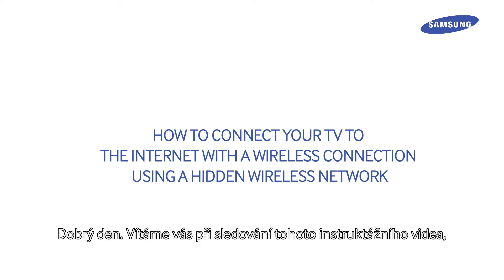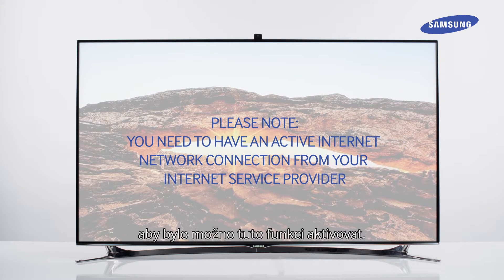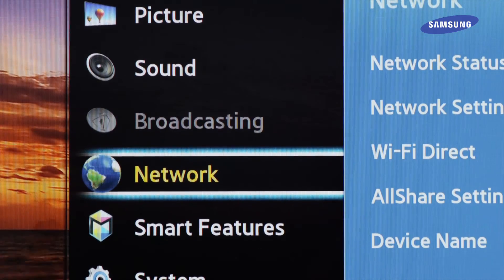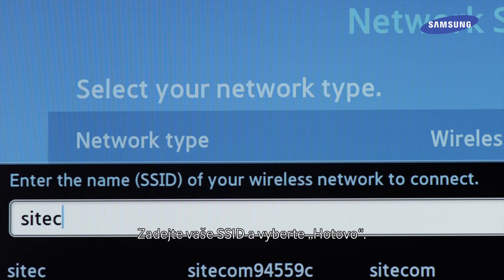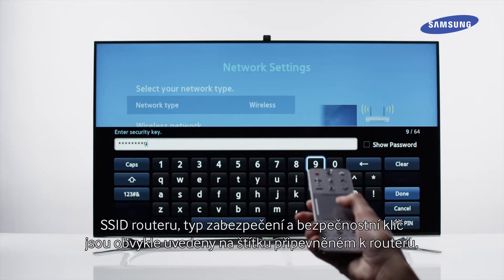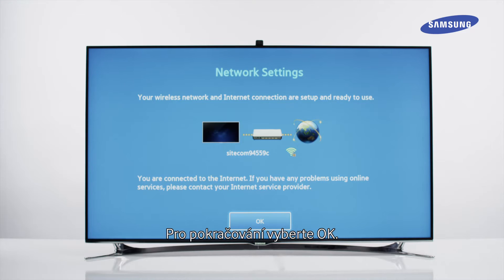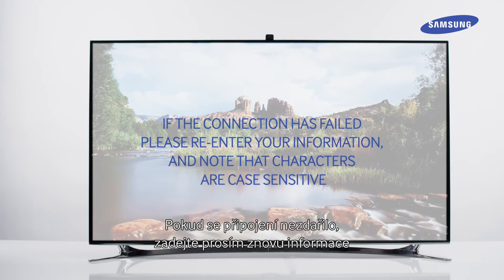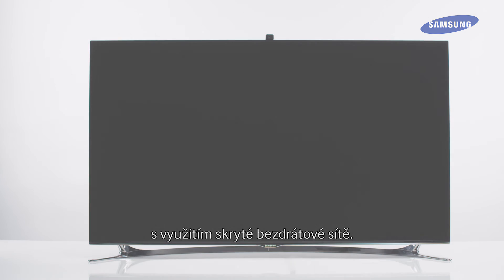Samsung Smart TV - Videoprůvodce - Připojení TV k internetu pomocí bezdrátového připojeníí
V tomto výukovém videu vám krok za krokem ukážeme, jak připojit váš televizor k internetu pomocí bezdrátového připojení s využitím skryté bezdrátové sítě.